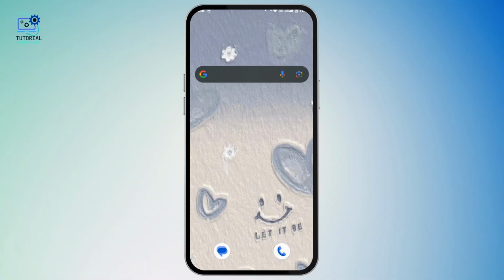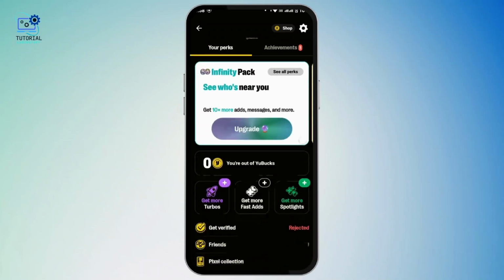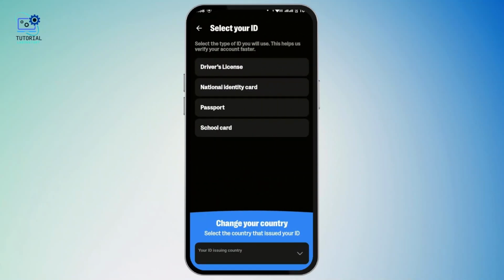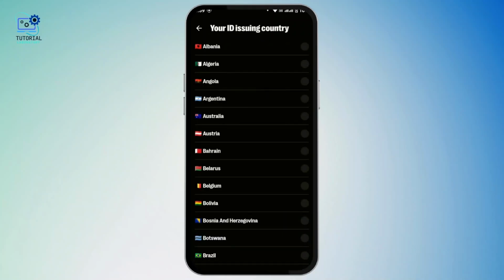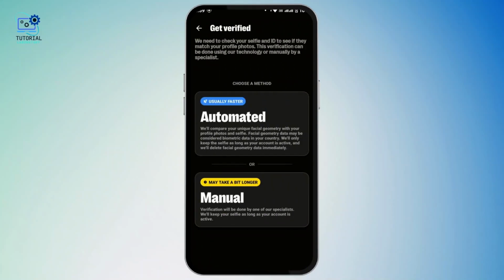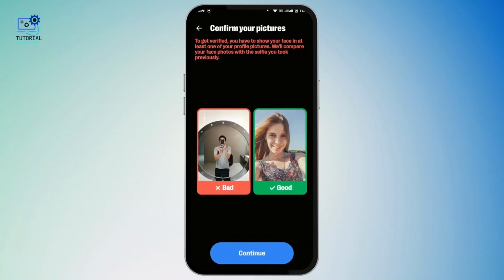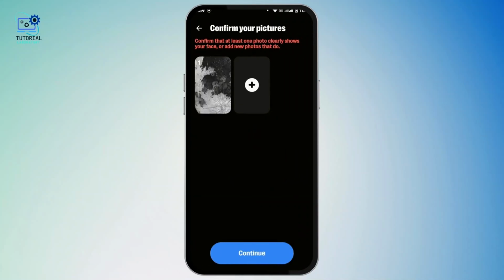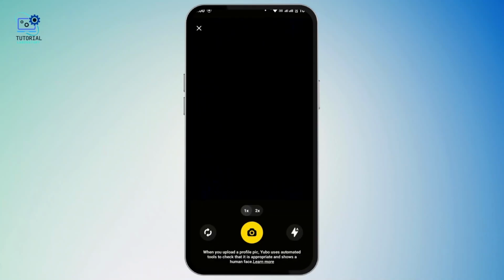How to Verify Yubo With Password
In this video, we show you how to verify your Yubo account using a passport. Follow our step-by-step guide to ensure a smooth verification process. Whether you're new to Yubo or just need to complete your verification, this tutorial will walk you through each stage, from selecting your ID type to taking a selfie for automated verification.

Chapters
00:00:00 - Introduction
Learn how to verify your Yubo account with a passport.

00:00:10 - Launch Yubo App
Open the Yubo application and ensure you are logged in.

00:00:15 - Access Profile
Tap on your profile icon in the top right corner.

00:00:25 - Navigate to Verification
Scroll down and tap on "Get Verified."

00:00:35 - Select ID Type
Choose "Passport" after selecting the country of issuance.

00:00:45 - Automated Verification
Opt for "Automated" verification and prepare to take a selfie.

00:00:55 - Add a Picture
Upload or take a selfie for comparison.

00:01:05 - Verify Your Face
Ensure your face matches the previous selfies and follow on-screen prompts.

00:01:20 - Conclusion